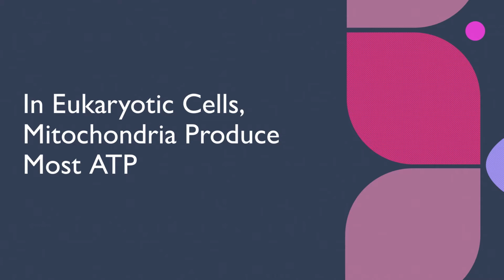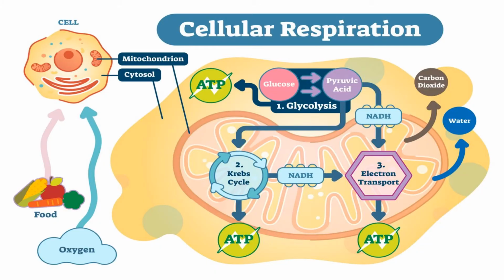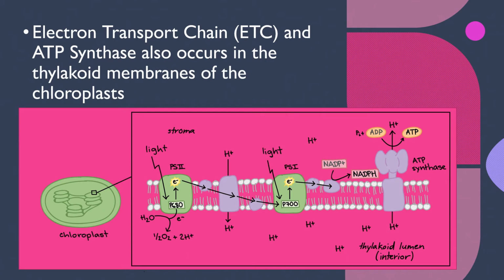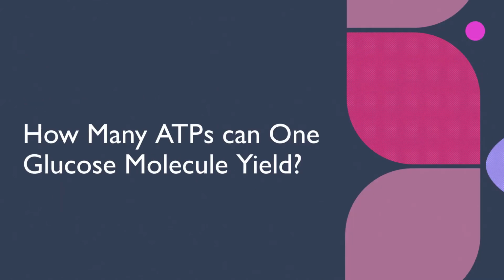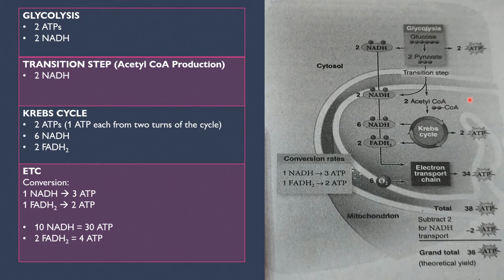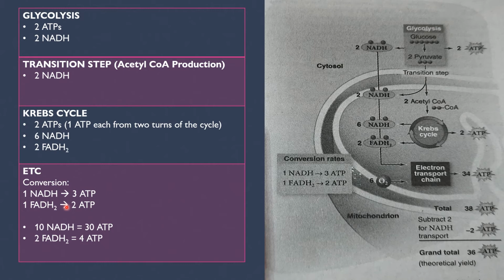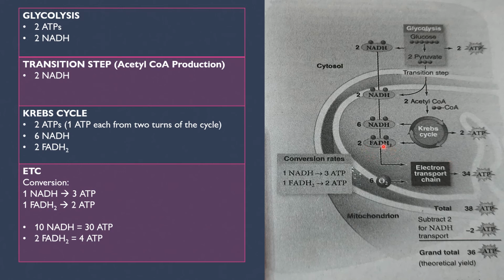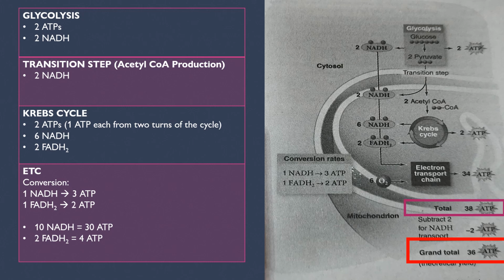MITOCHONDRIA and ATP COUNTING